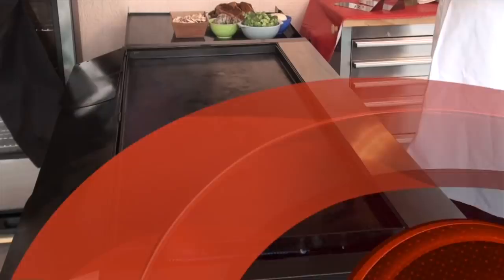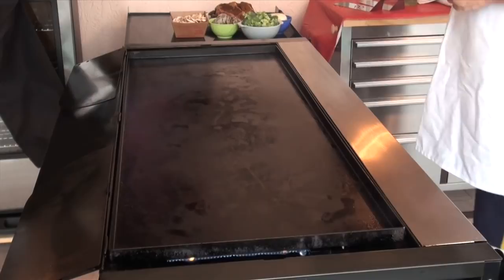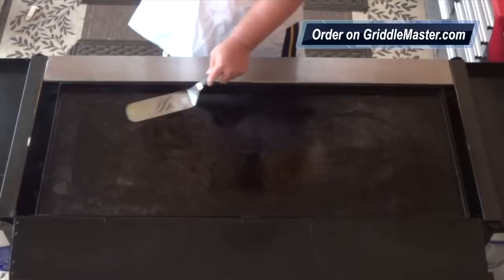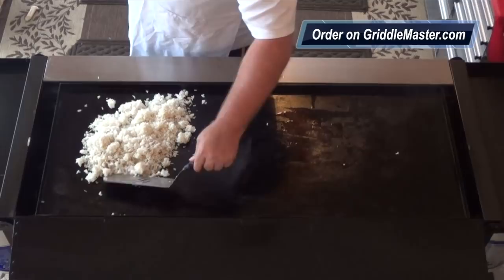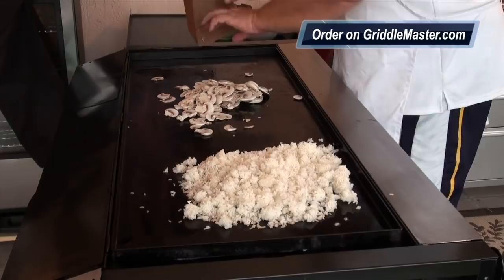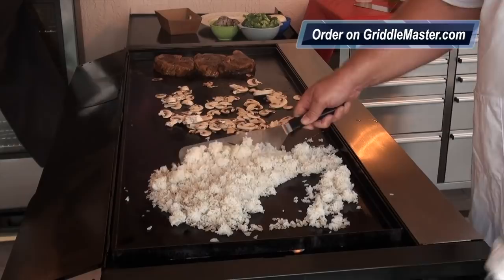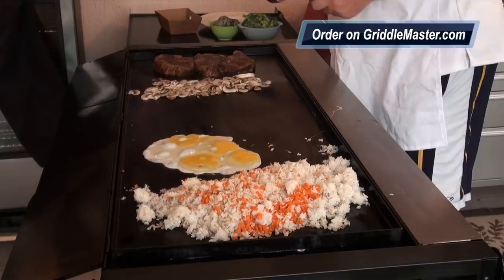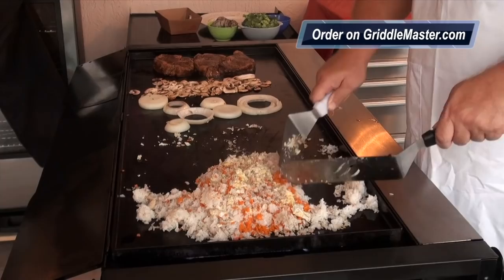Griddle Master Video #1014-Teppanyaki-Recipe-Habachi-Japanese on Griddle Top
Griddle Master GM#1014-Teppanyaki-Recipe-Habachi-Japanese